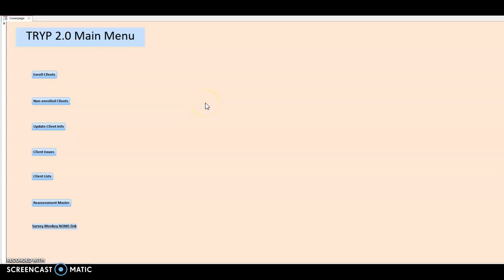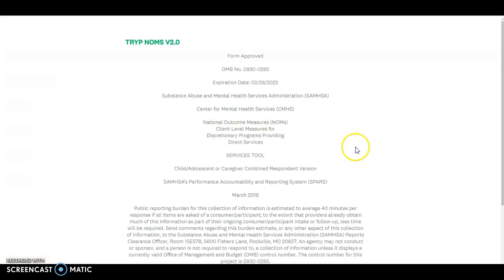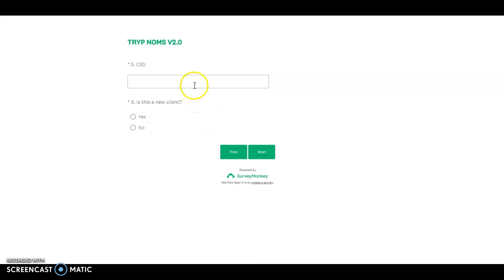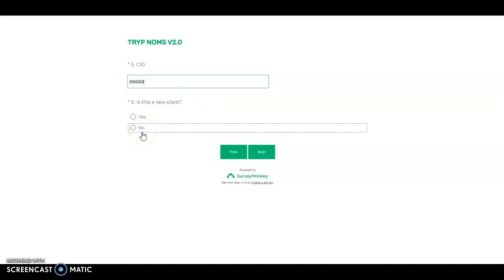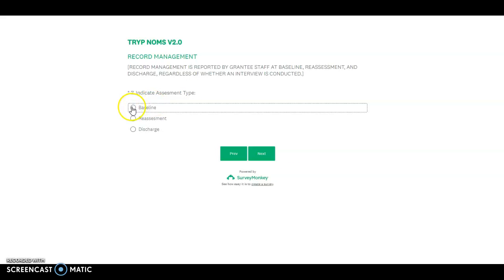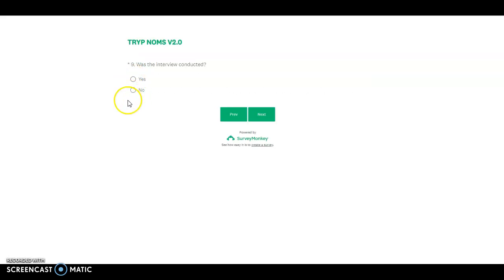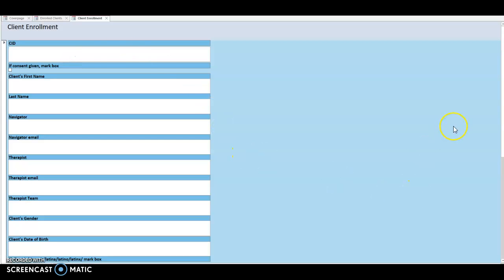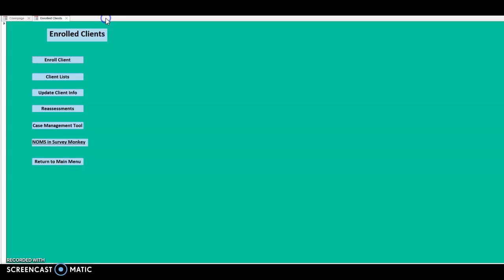Survey Monkey NOMS